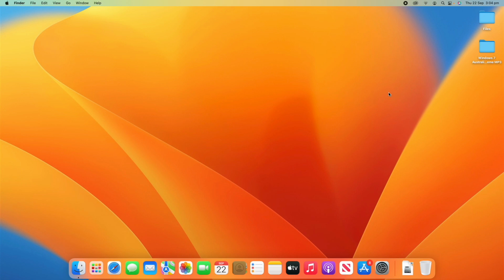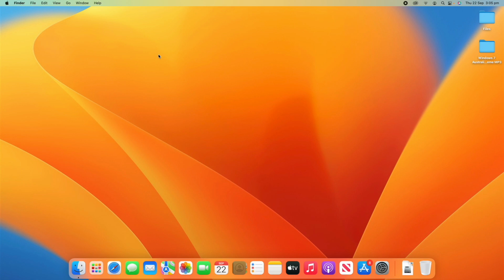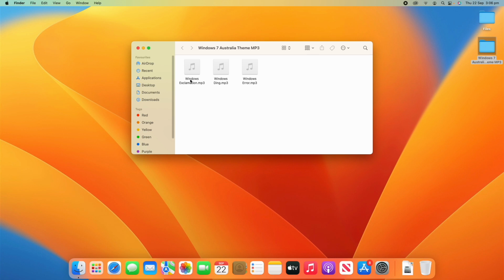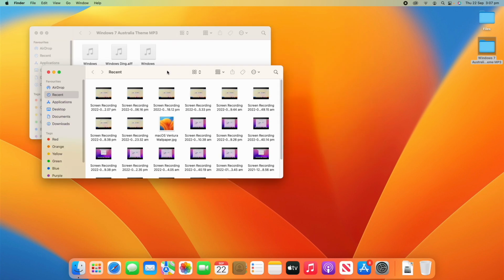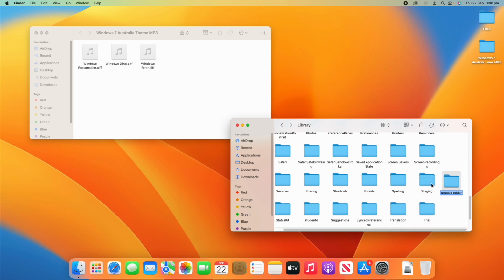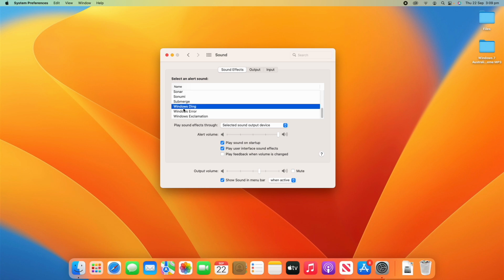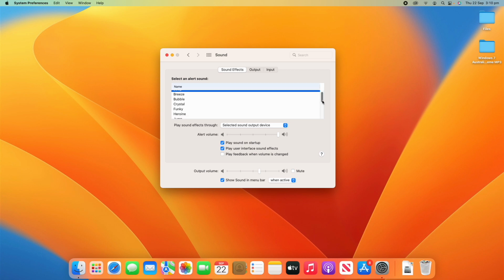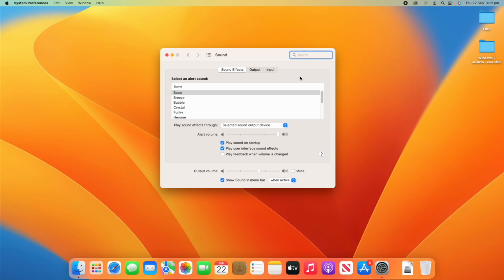How to Create a Custom Alert Sound for macOS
In this video, I will be taking you through the steps on how to Create a Custom Alert Sound for your macOS Device. This process will allow you to set your favourite audio files and sound effects as your Alert Sound on your Mac, providing the option for further customisation and personalisation of your device, with more options going beyond the standard Apple Defaults.